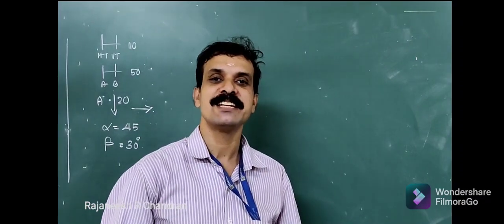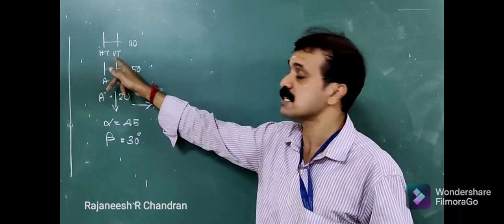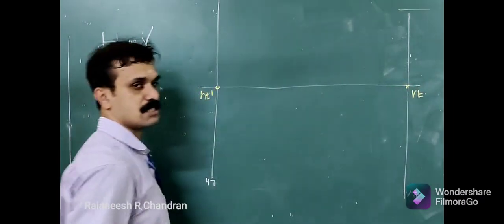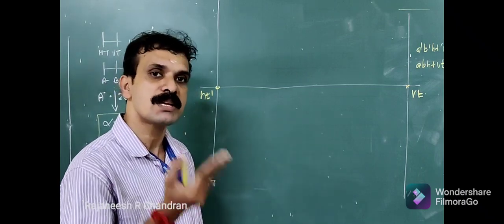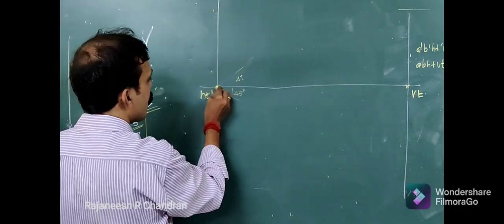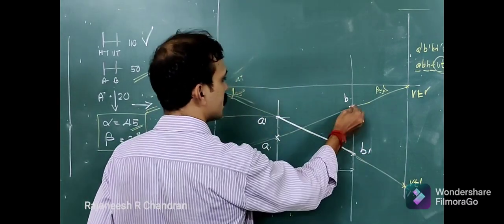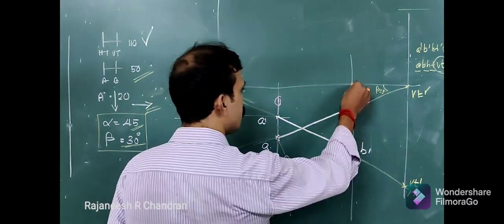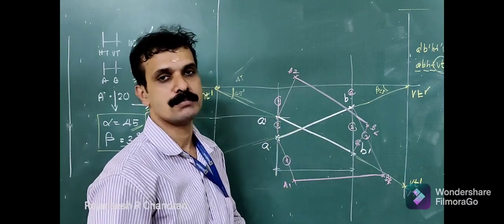#25 Projection of Lines with Given Traces | Exercise 2 | Engineering Graphics | Rajaneesh R Chandran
The  projectors  drawn  through  the  traces  of  a  line  are  110  mm  apart  and  those  drawn  through  the  ends  are  50  mm  apart.  The  end  of  the  line  is  20  mm  below  HP  and in front of  VP.  The top and front views of the  line make 30º and 45º respectively with XY line. Draw the projections of the line and also measure the true inclinations of the line.